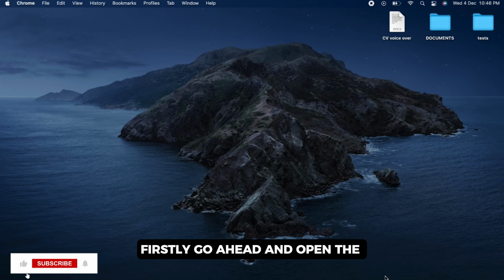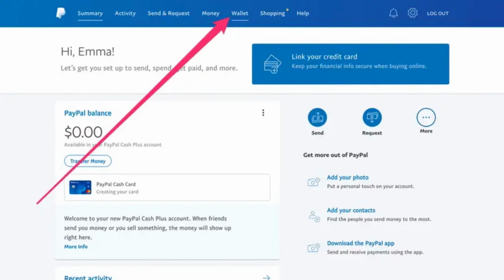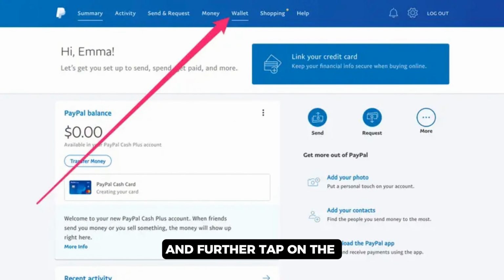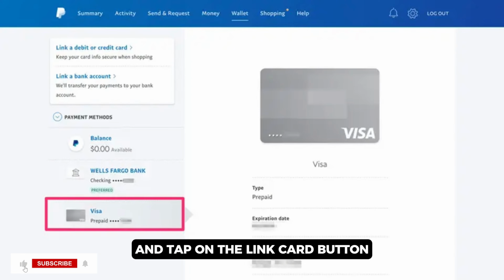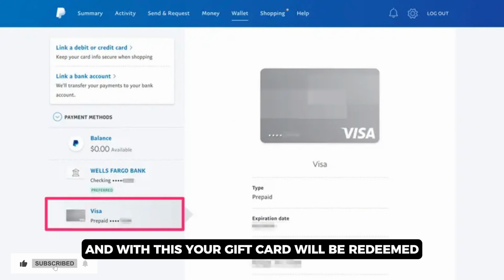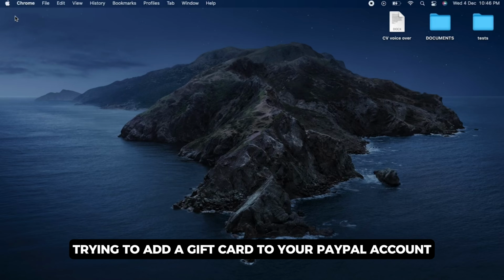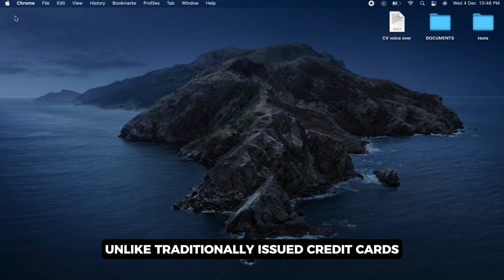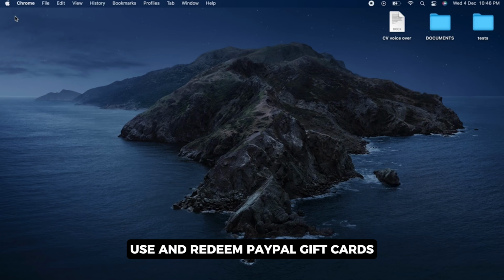How To Use And Redeem PayPal Gift Cards | Latest Guide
In this video:
0:00 - Introduction
0:05 - How to use and redeem paypal gift cards online

We’ll walk you through the step-by-step process to redeem your PayPal gift card, add funds to your PayPal account, and use it for online shopping or sending money.

Start using your PayPal gift card today with this easy guide!